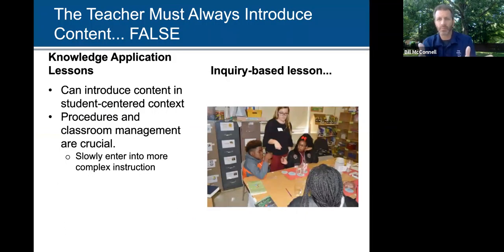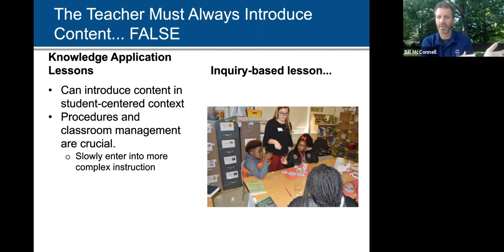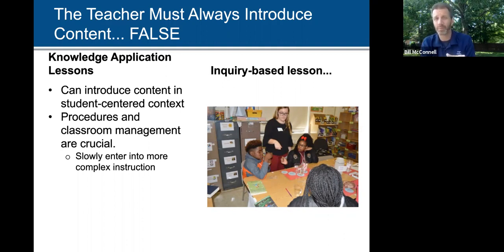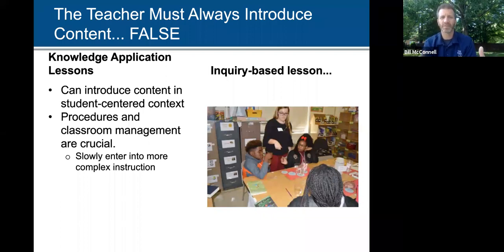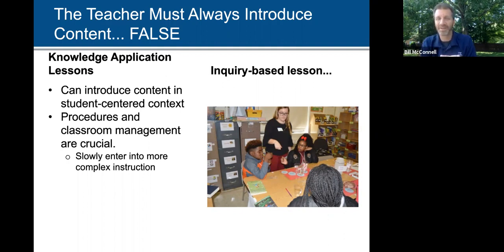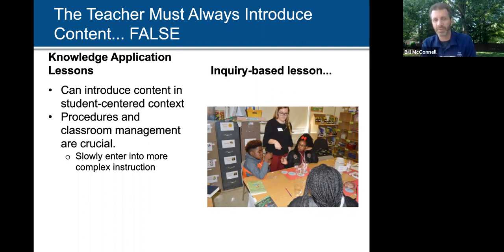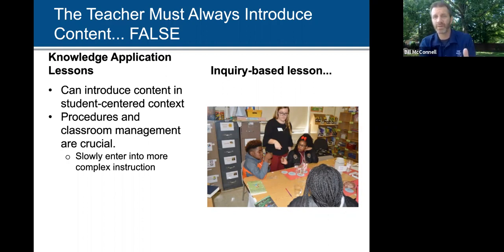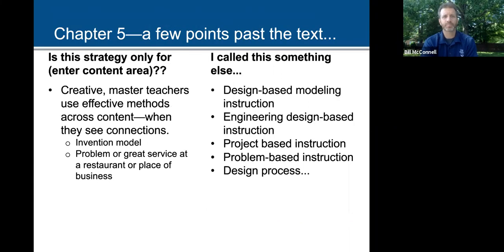EDUC 615 MOD3